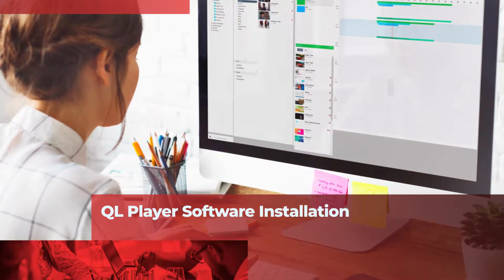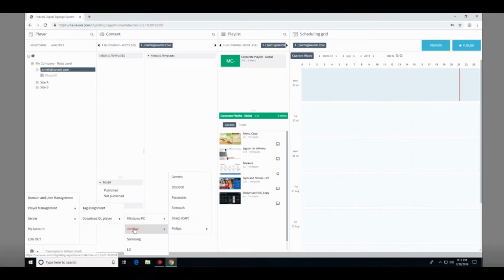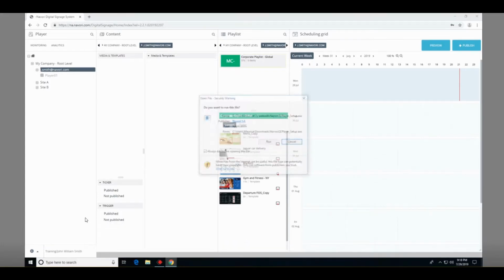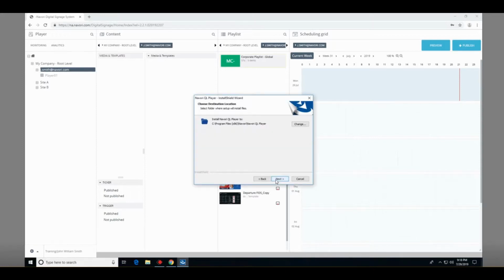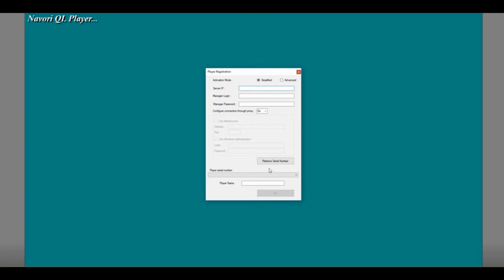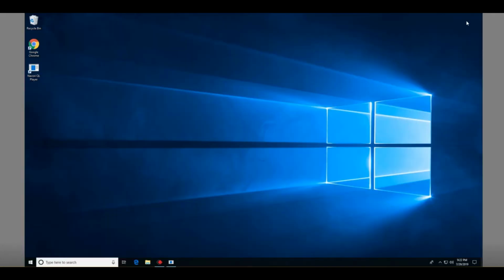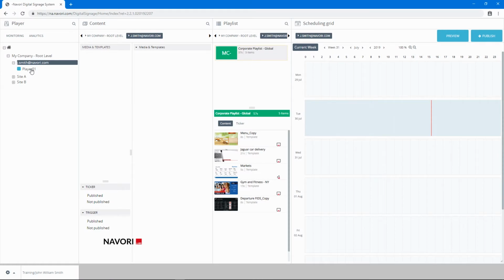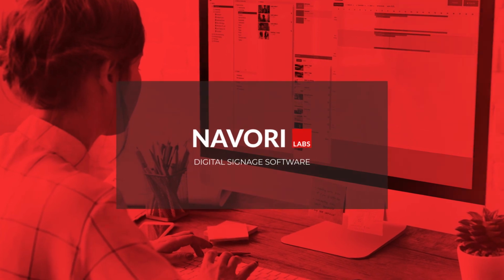Navori QL 2.2 Training 17: Instalação do QL Player - JBtec Digital Signage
Neste vídeo: Instalação do QL Player Software